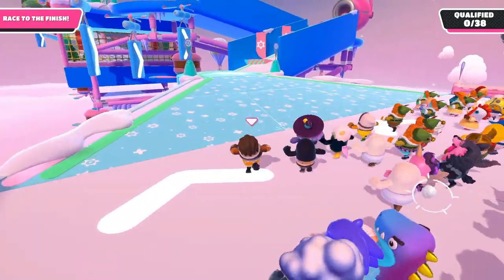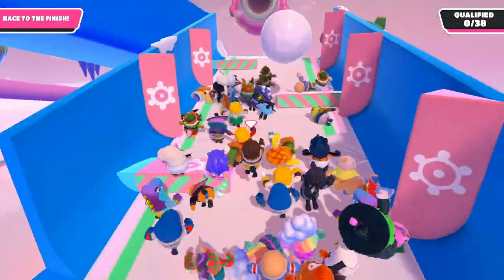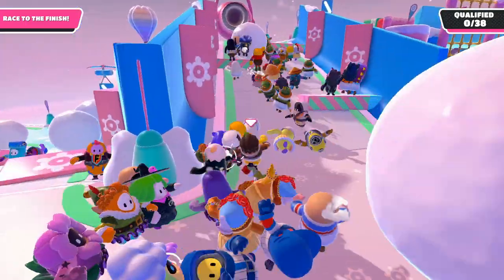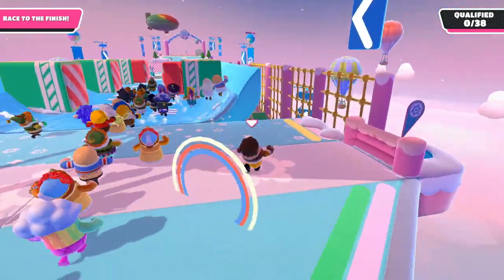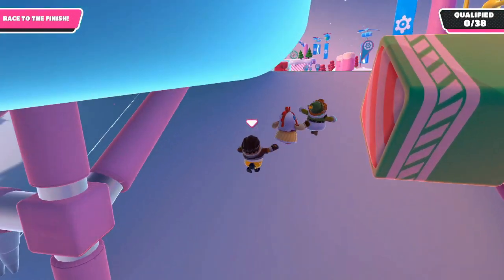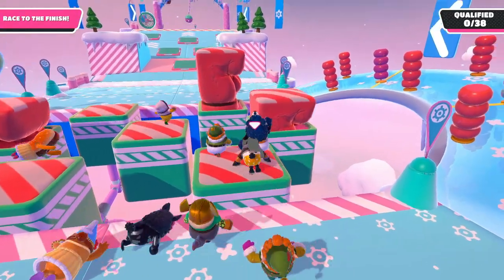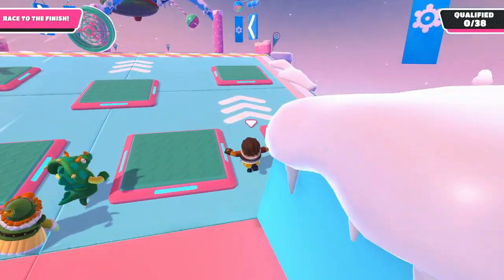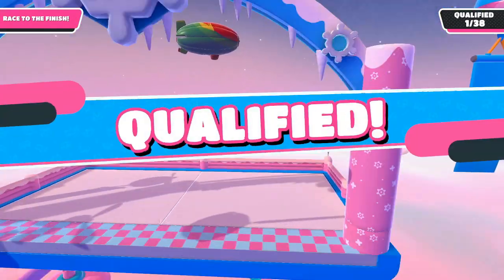Fastest Route Tundra Run! Fall Guys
A better route for you guys to take on Tundra Run. Last video today im beat.